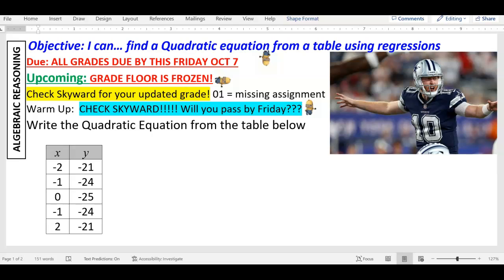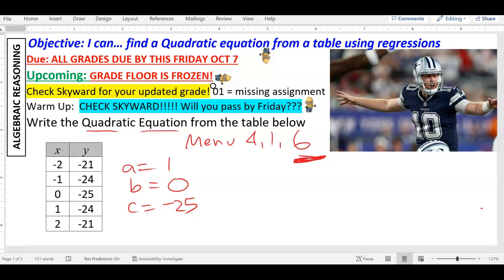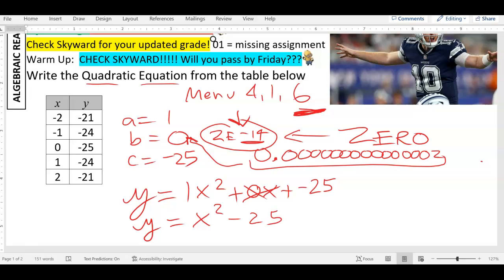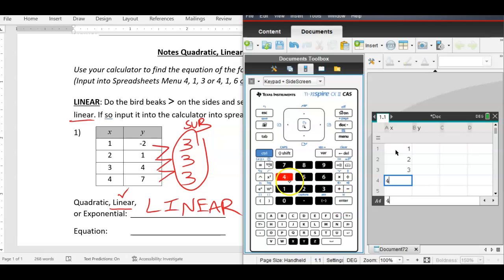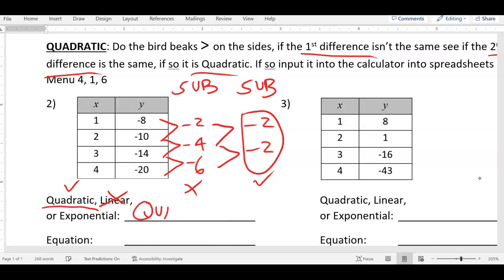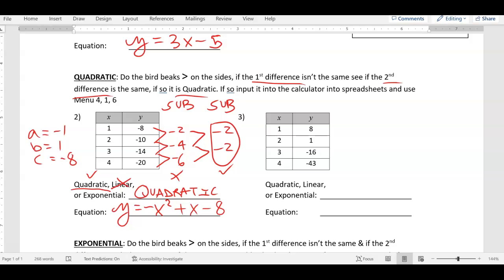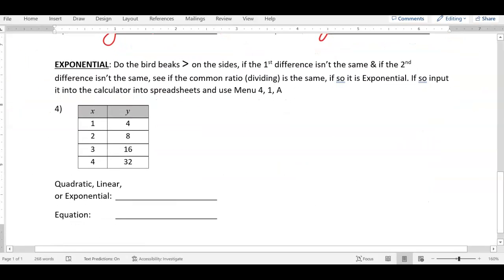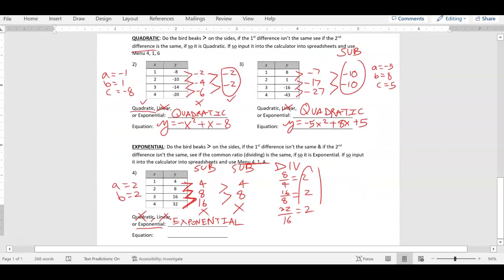10/6/22 AR Warm Up, Notes Quadratic Linear Exponential Mixed Regressions